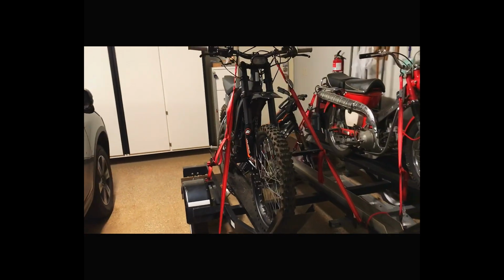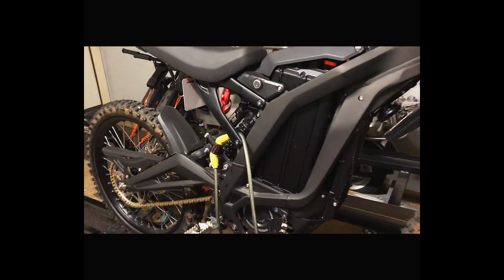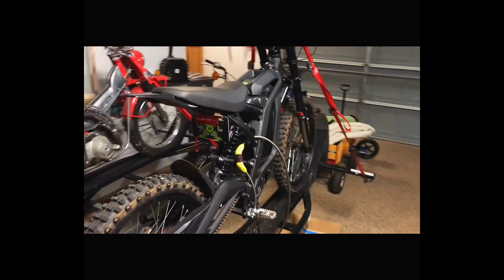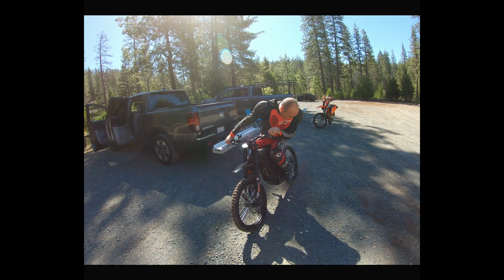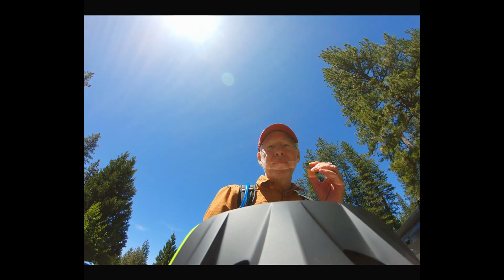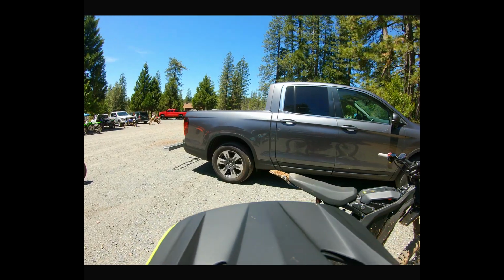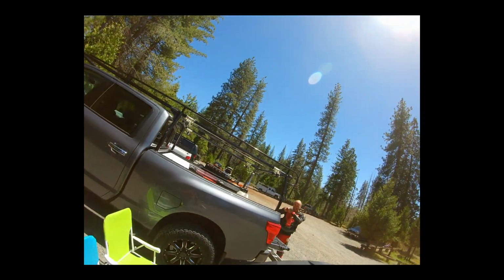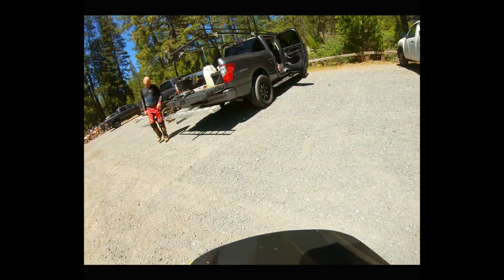Sur-ron Light Bee X - First Ride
Joined my friend, Phillip, on his KTM 350 to see how my new Sur-ron Light Bee X rides the trails at Foresthill OHV Park.  In short - it was a blast!